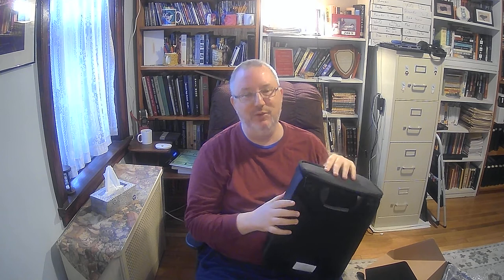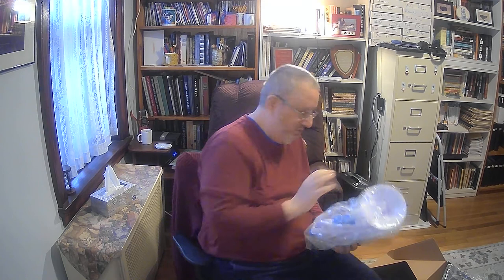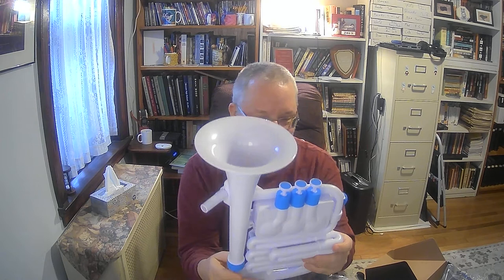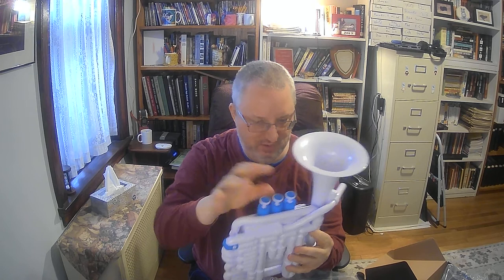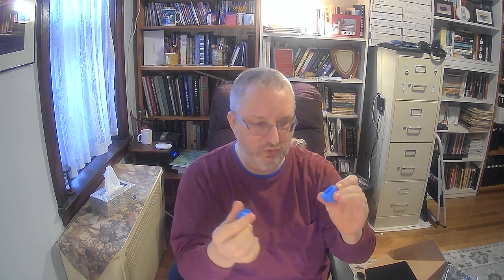Jhorn Unboxing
Eric buys a new toy, a plastic proto-baritone horn meant for small children.